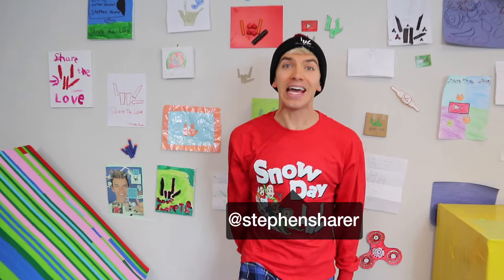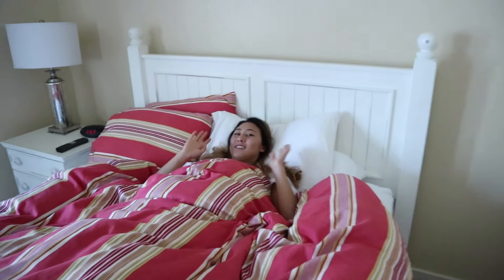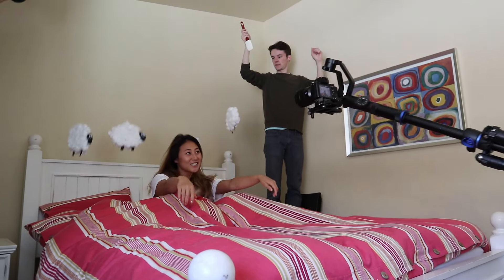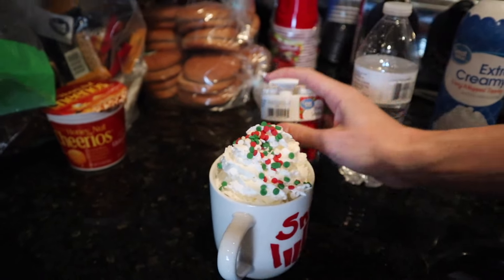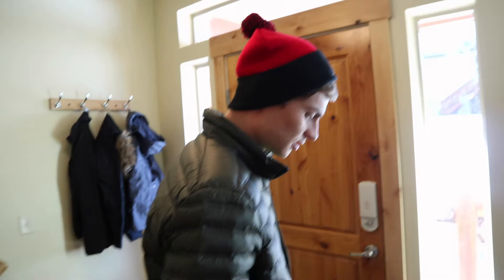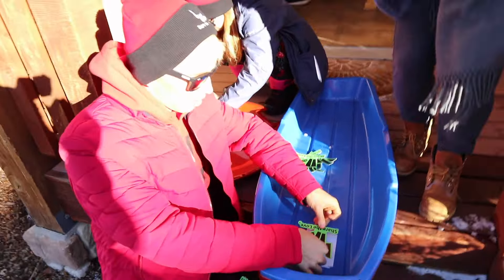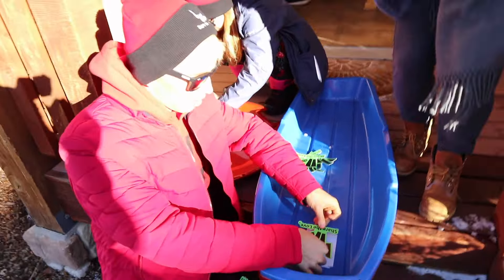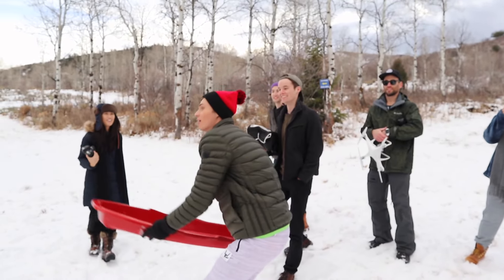Stephen Sharer - SNOW DAY (Behind the Scenes)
Snow Day Behind the Scenes - Original Song by Stephen Sharer Carter Sharer and Lizzy Sharer. ENTER THE CONTEST HERE: 🚨

Today Stephen Sharer, his brother Carter Sharer, and Lizzy Sharer will take you behind the scenes of the Snow Day music video. The Sharer Fam all woke up and saw all the snow on the ground. There was so much snow that school was cancelled. It was a snow day! The Sharer Fam ran outside to play in the snow. The Sharer Bros made snow balls and had an epic snow ball fight and then hopped on their sleds and went down the hill. They walked up the hill just to sled back down. Liz and Carter even made a huge snowman. Liz put her hat and gloves on the snow man to keep him warm. The whole Sharer Fam was having so much fun they all made snow angles. After the long day of fun out in the snow the Sharer Fam drank hot chocolate out of Share the Love mugs in front of the fire place to warm up.

This music video and song captures the spirit of the Stephen Sharer channel and consolidates the positive message to help spread love around the world, Share the Love.

😊 This channel is family-friendly and kid-friendly, so everyone can join in on the fun! Share The Love!! 😊🤘

💥MUSIC VIDEOS 💥
2961 A Hunter Mill Rd

Publishing - Rob Sanchez
Instrumental - Nicolas Taft
Songwriter - Stephen Sharer, Carter Sharer, Lizzy Sharer, Gabriel Reed

Producer - Ryan Prunty
Director of Photography - Zach Tidwell
Production Coordinator - Kelsey Sharer
Special Thanks - Linda Chang
Video Editor - Zach Tidwell

Mailing Address:
Stephen Sharer Youtube #633
2961 A Hunter Mill Rd
Oakton, VA 22124

This footage is property of SHARER BROS LLC and is not allowed to be repurposed without written consent from SHARER BROS LLC.